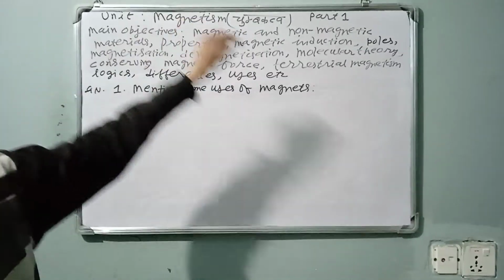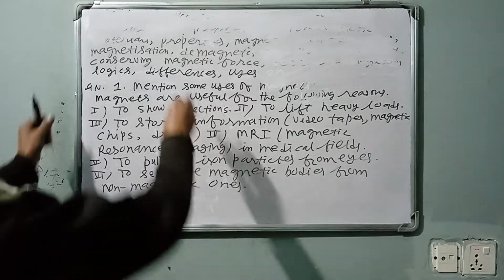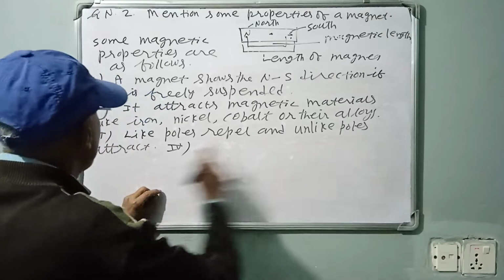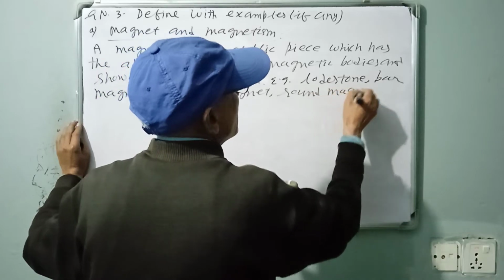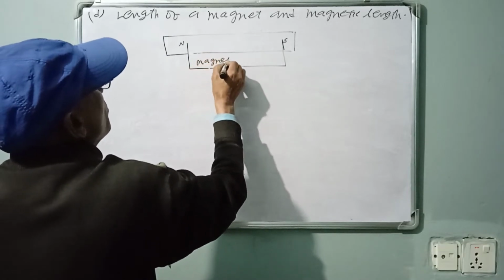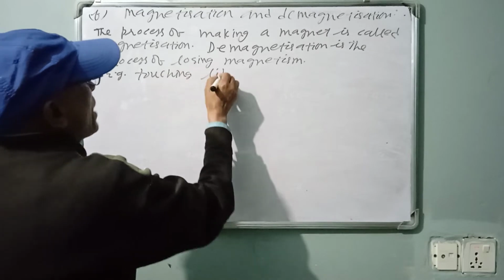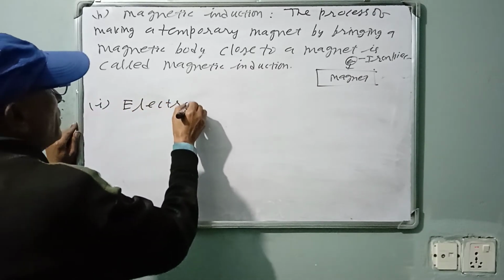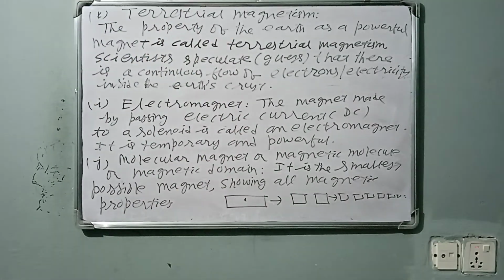Magnetism uses properties definition